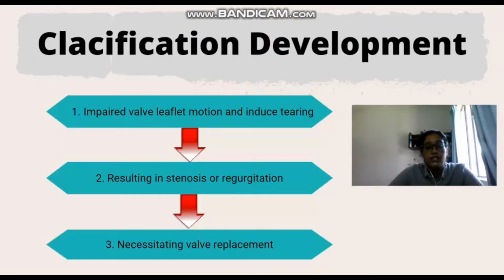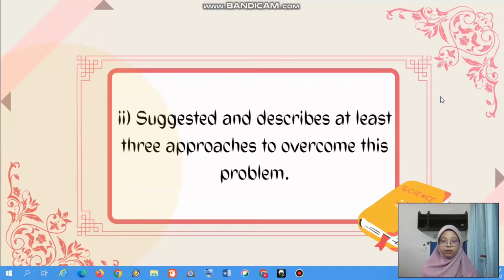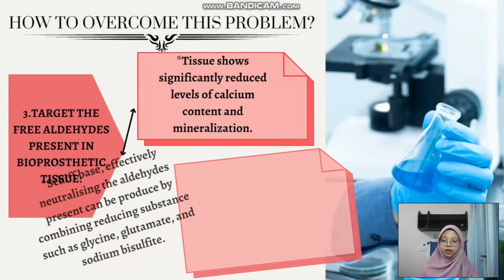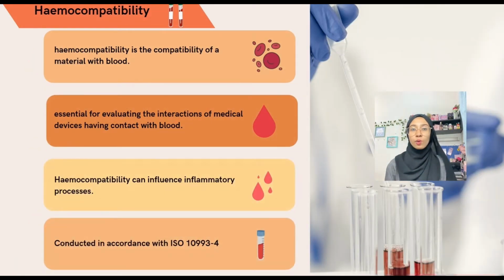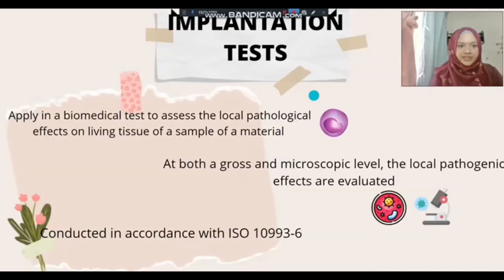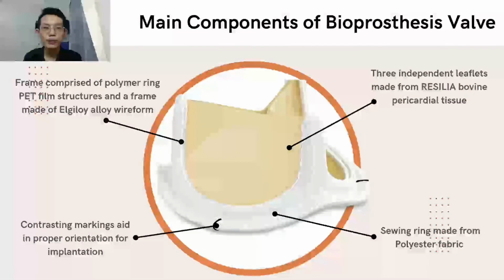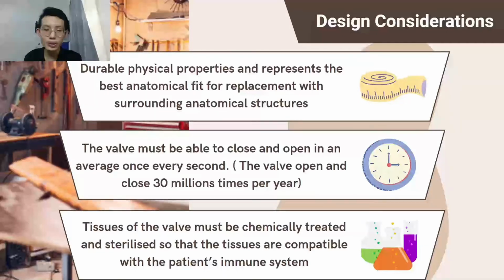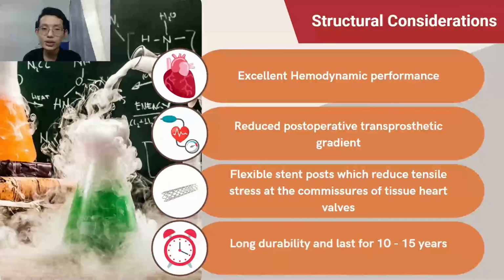ASSIGNMENT 2- CASE D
GROUP MEMBERS:

SITI NORSYAFIKAH BINTI AWANG (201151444)-LEADER
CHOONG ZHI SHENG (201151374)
NURUL ADILLA BINTI MANSOR (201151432)
RAIHANA UMAIRA BINTI HAMIZUL (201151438)
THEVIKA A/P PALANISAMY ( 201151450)